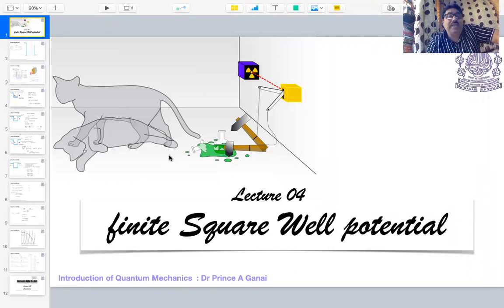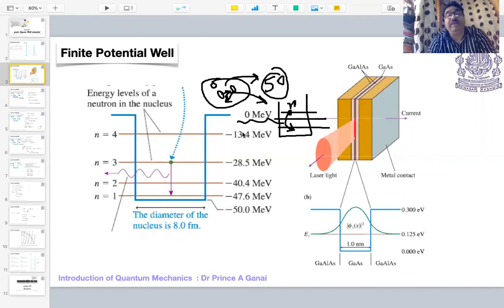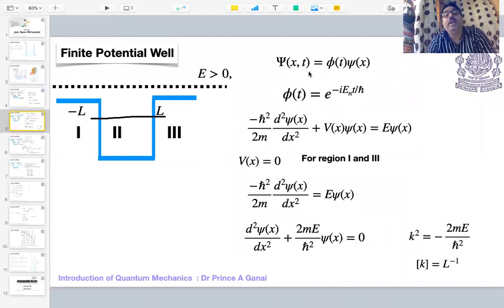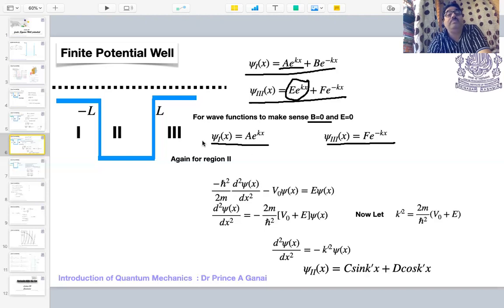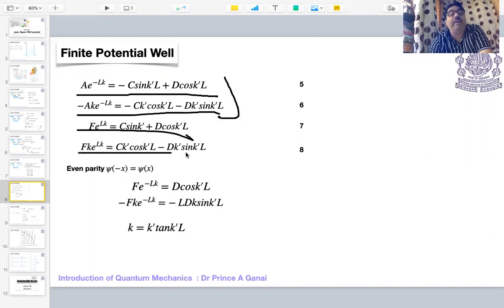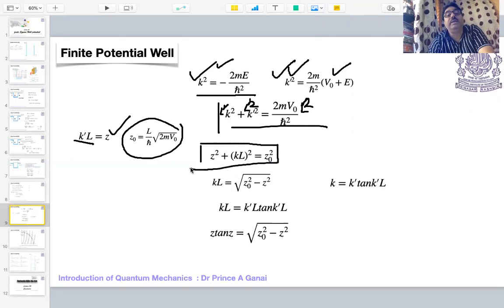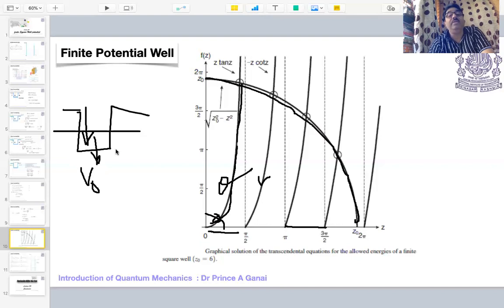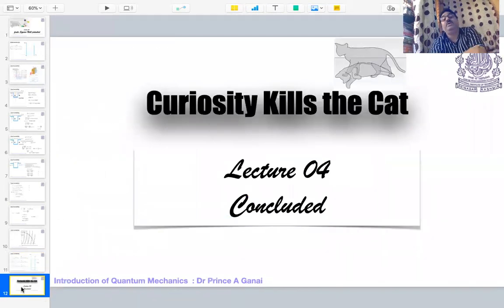Introduction to Quantum Mechanics BE:Btech level Finite Potential Well Lecture 4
BE/Btech/BSc Students
Undergraduate Physics Course